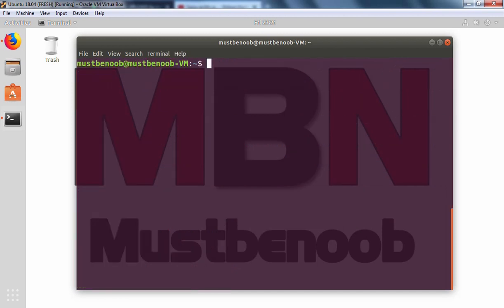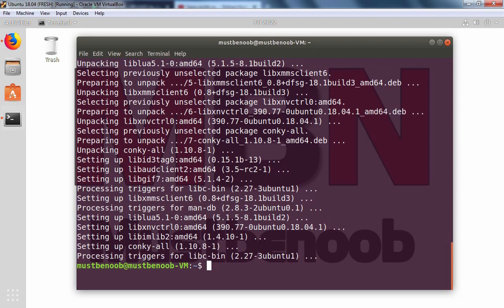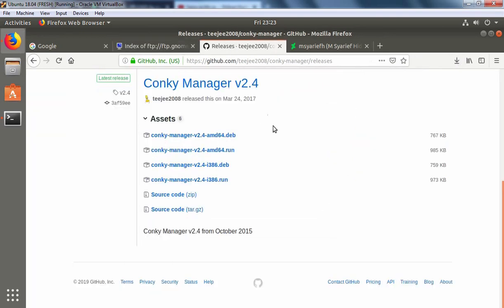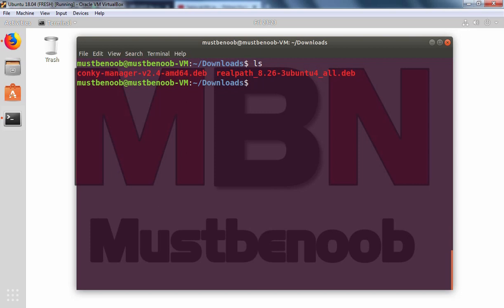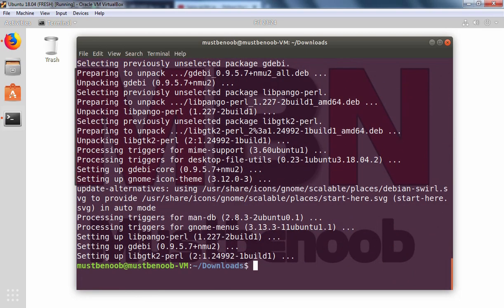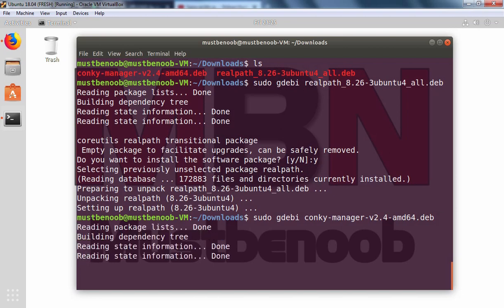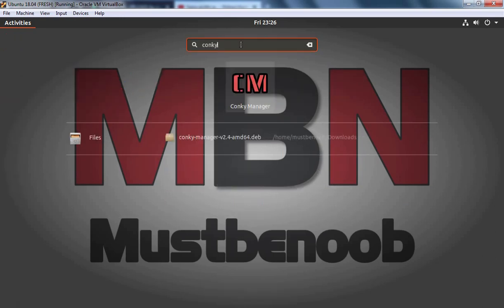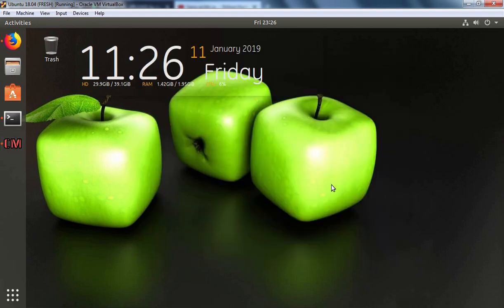How To Install and Use Conky with Manager in Ubuntu 18.04.1 LTS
Ubuntu 18.04.1 Beginners Video Tutorials:

Step by Step Guide on How To Install and Use Conky with Manager in Ubuntu 18.04.1 LTS